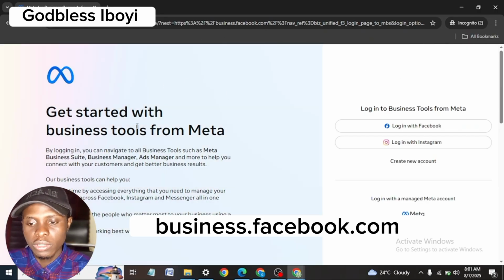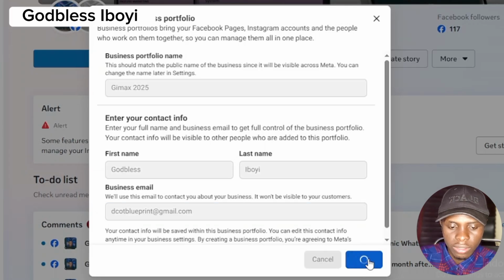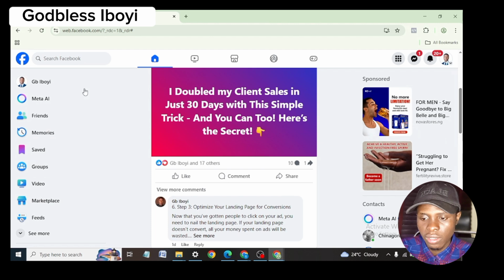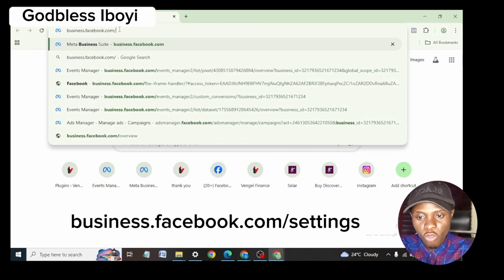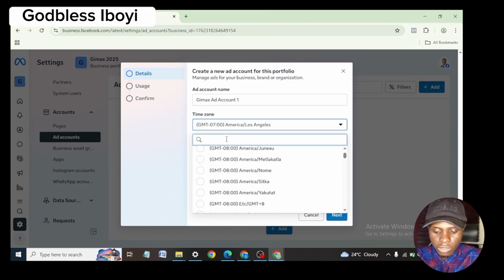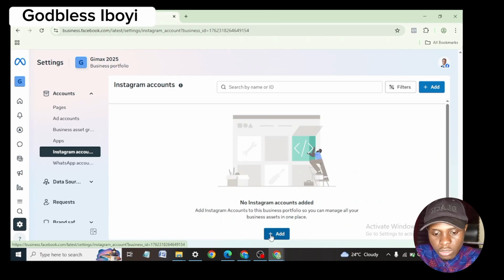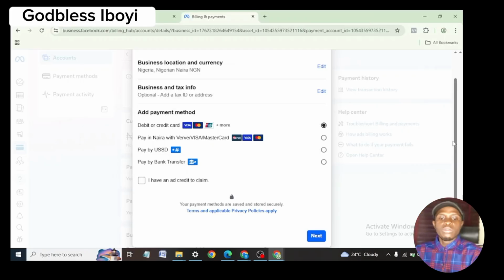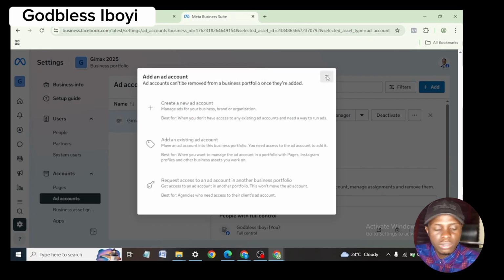Module 1, Part 1 BM Account Creation